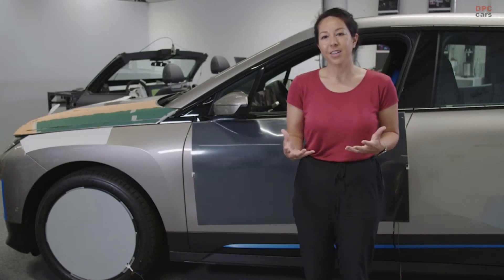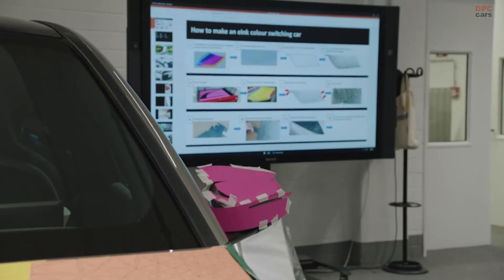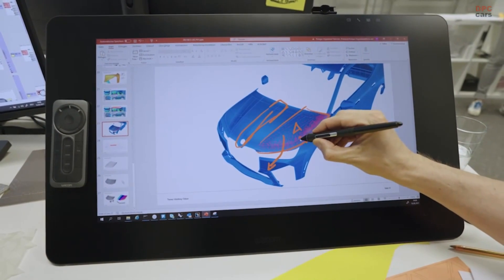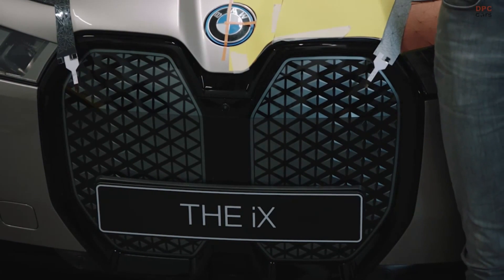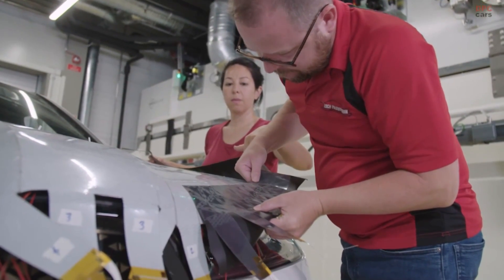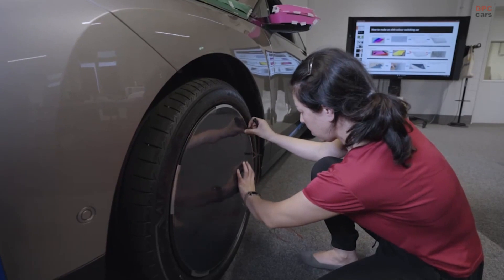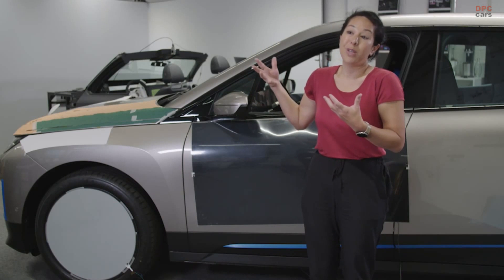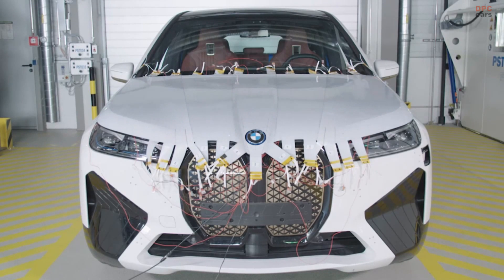How It Works - Color Changing BMW iX E Ink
The fluid color changes are made possible by a specially developed body wrap that is tailored precisely to the contours of the all-electric Sports Activity Vehicle from BMW. When stimulated by electrical signals, the electrophoretic technology brings different color pigments to the surface, causing the body skin to take on the desired coloration. Adrian van Hooydonk, Head of BMW Group Design: "The BMW iX Flow is an advanced research and design project and a great example of the forward thinking that BMW is known for."

The innovative E Ink technology opens completely new ways of changing the vehicle's appearance in line with the driver's aesthetic preferences, the environmental conditions or even functional requirements. The technology thus offers unprecedented potential for personalisation in the area of exterior design. The BMW iX Flow featuring E Ink demonstrates this potential to impressive effect. Against this background, the BMW Group is driving the development of the technology so that a new form of personalisation can be experienced both on the outside and in the inside of future production vehicles.

Already today, the color chosen for a car is an expression of the driver's personality. The choice of exterior paints available for current BMW models covers a wide colour spectrum. In this way, the longing for a wildly expressive, extravagant, or sporty appearance on the outside can be taken into account as well as the desire for an understated, subtle or elegant appearance. New variants are added each year that reflect the characteristics of the model in question and that allow the brand to keep setting trends in the area of exterior design.

A variable exterior colour can also contribute to wellness in the interior and to the efficiency of the vehicle. This is done by taking account of the different abilities of light and dark colours when it comes to reflecting sunlight and the associated absorption of thermal energy. A white surface reflects a lot more sunlight than a black one. By implication, heating of the vehicle and passenger compartment as a result of strong sunlight and high outside temperatures can be reduced by changing the exterior to a light colour. In cooler weather, a dark outer skin will help the vehicle to absorb noticeably more warmth from the sun.

In both cases, selective colour changes can help to cut the amount of cooling and heating required from the vehicle's air conditioning. This reduces the amount of energy the vehicle electrical system needs and with it also the vehicle's fuel or electricity consumption. In an all-electric car, changing the color in line with the weather can therefore also help to increase the range. In the interior, the technology could, far example, prevent the dashboard from heating up too much.

E lnk technology itself is extremely energy efficient. Unlike displays or projectors, the electrophoretic technology needs absolutely no energy to keep the chosen color state constant. Current only flows during the short color changing phase.